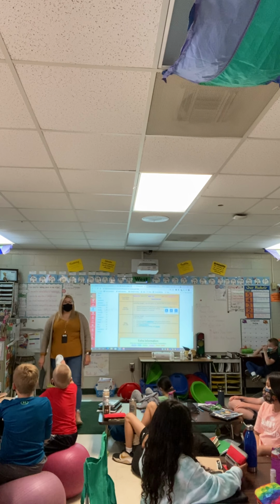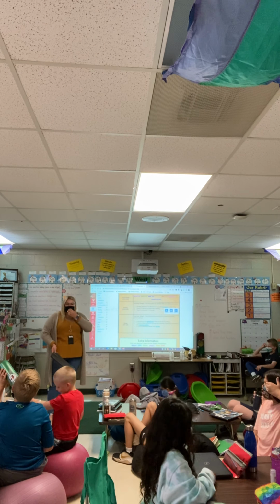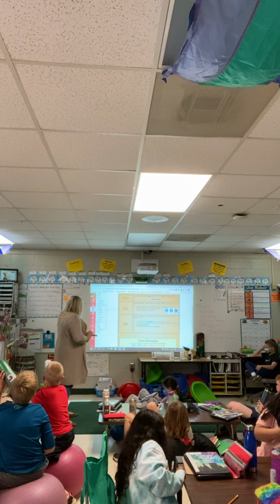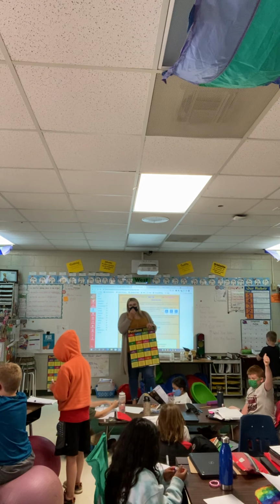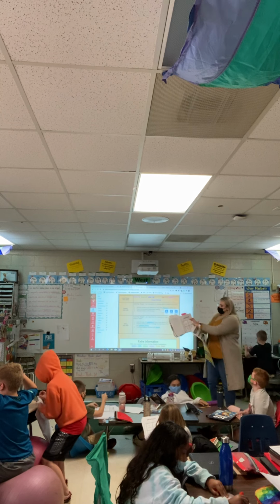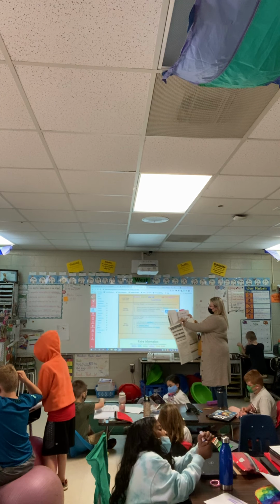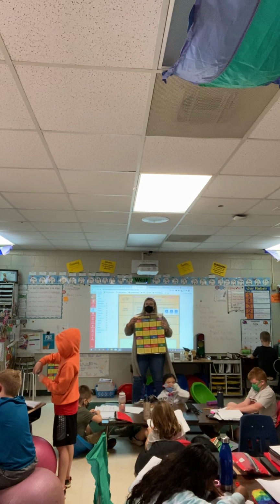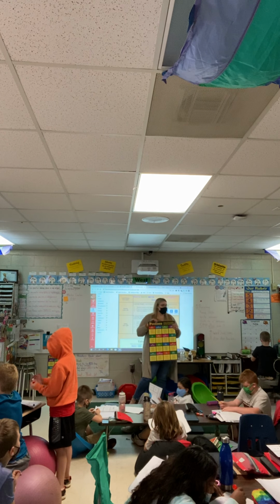Prefixes (re,un,dis, and pre)